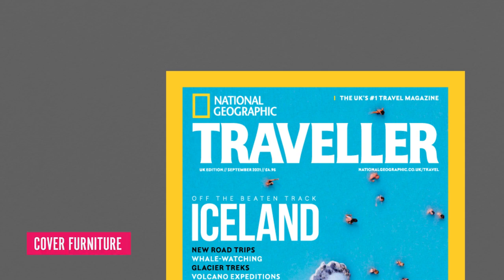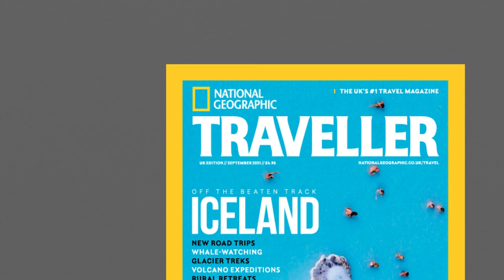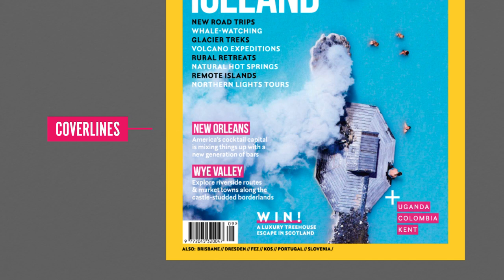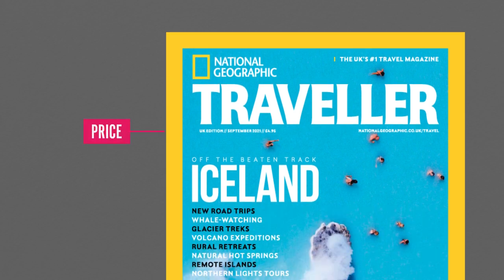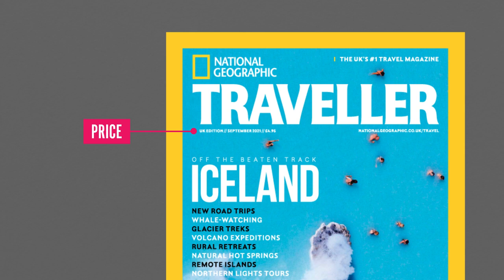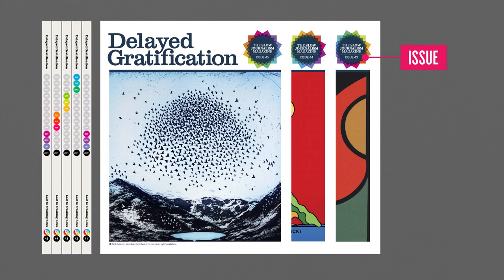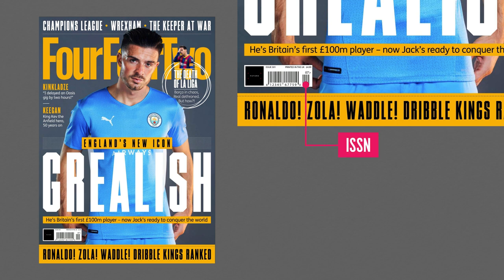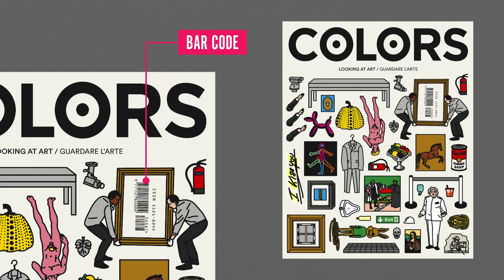The Anatomy of a Magazine Cover Explained